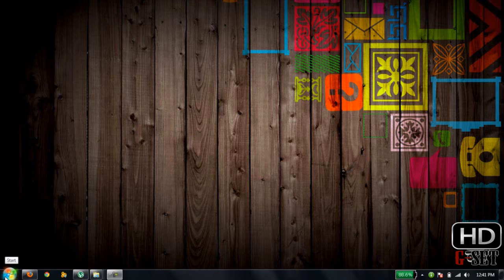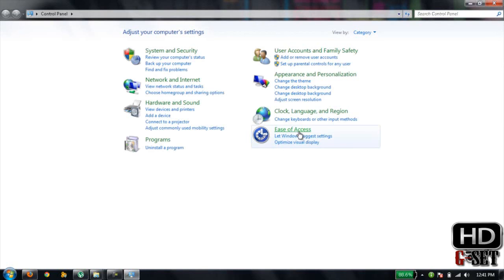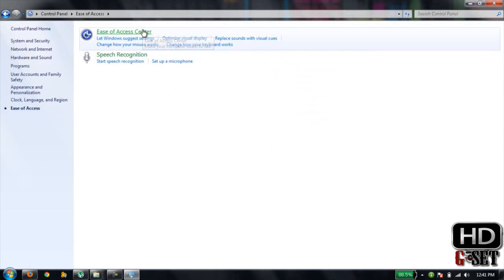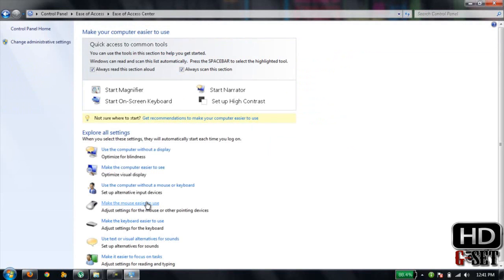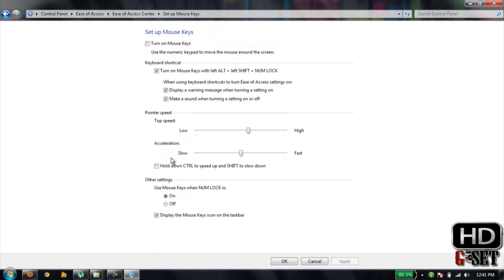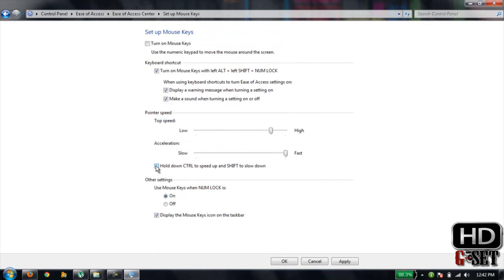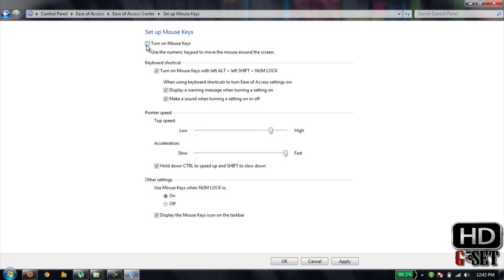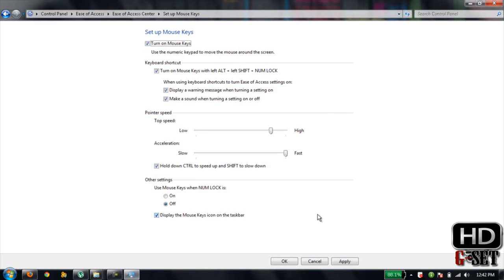How to Move Cursor Using Keyboard Keys Windows 7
Tutorial on How to Use Mouse Using Keyboard Keys in Windows 7